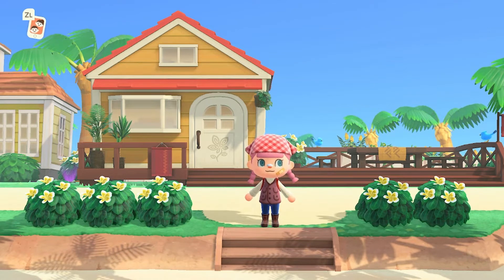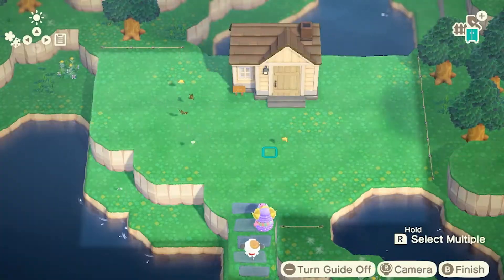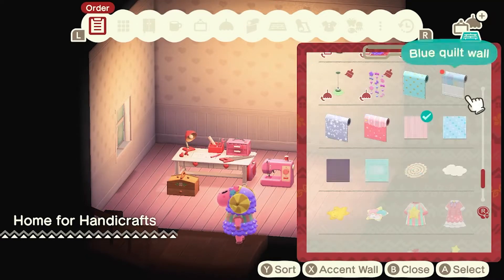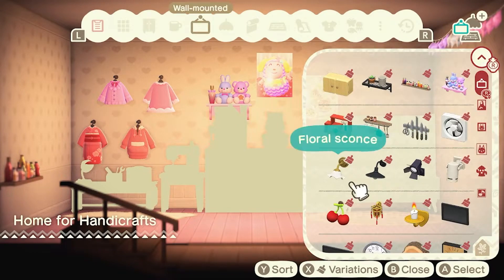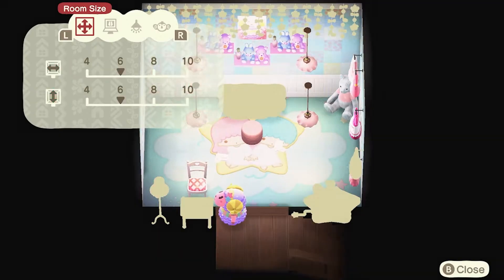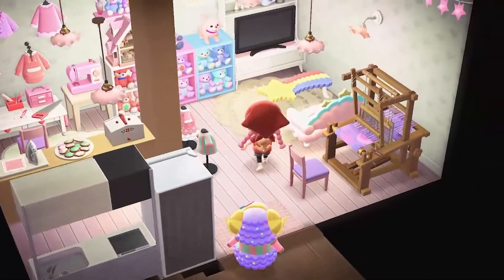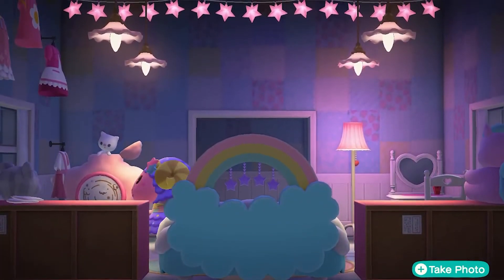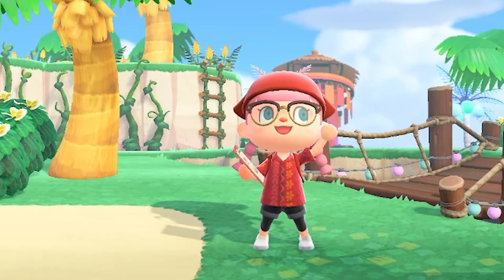Decorating Sanrio Villagers Houses! Pt. 3 - Etoile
Etoile is the cutest I cannot! Had a bunch of fun on this Happy Home Paradise house!

Equipment!
🎤 Microphone - Blue Yeti
📷 Camera - Logitech C922
🖱️ Mouse - Razer Lancehead Quartz
⌨️ Keyboard - Razer Blackwidow Quartz
🎧 Headphones - Logitech G733 Lilac
Elgato Stream Deck Mini
Elgato HD60 S Capture Card

My name is Kitsu, an Australian based Cozy Content Creator! I started streaming as a way to escape everyday distractions, and focus on my passions without worrying about how overwhelming life can be! I create a guilt free zone as we have probably all been made to feel guilty about chasing our true passions! I now like to help others in the ACNH, Sims and Stardew Communities!

What to expect? Here you will find ACNH Tutorials and Playthroughs, Sims Challenges, Builds and Gameplay as well as Stardew Valley tips and Gameplay! So happy to have you here!